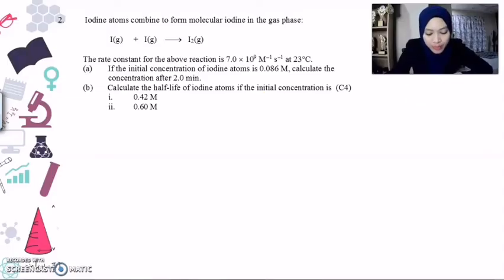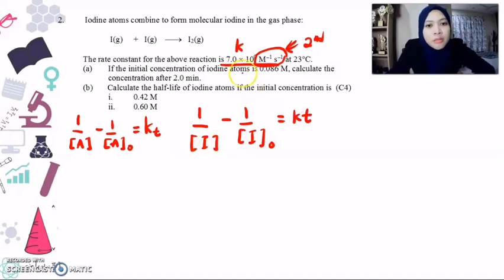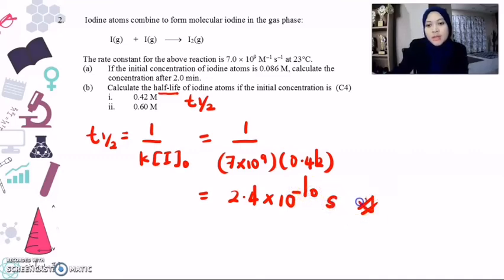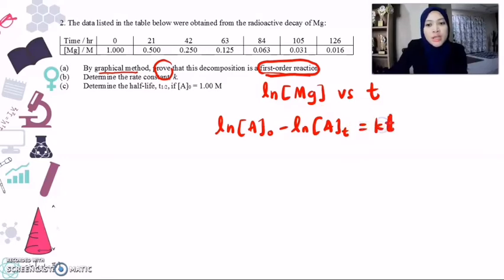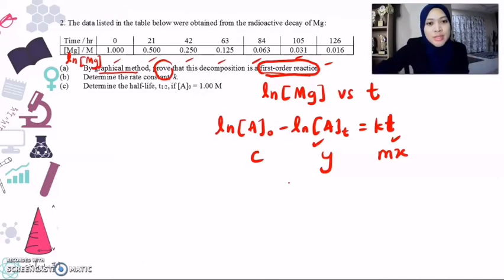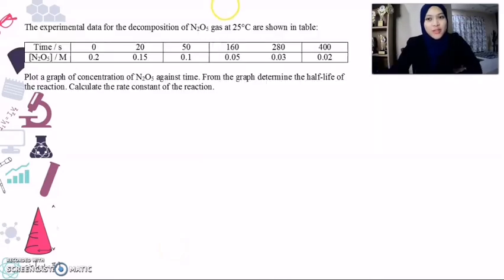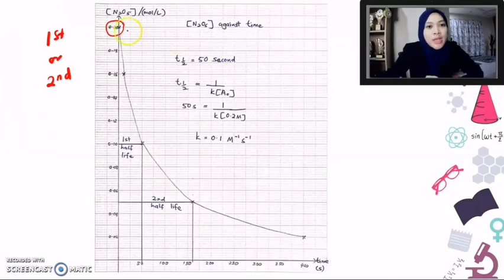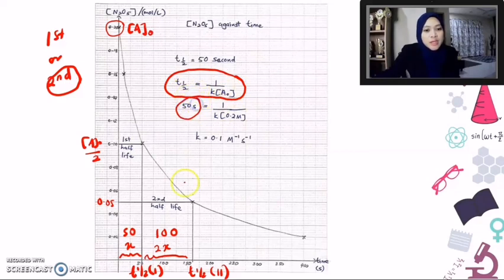APPLYING INTEGRATED RATE LAW AND GRAPHICAL METHOD IN PROBLEM SOLVING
Some example of problem solving. You may refer to tutorial questions 3rd hour and 4th hour

00:08 Applying integrated rate law (2nd order)

02:38 Calculate half life

03:38 Apply LINEAR GRAPH METHOD

07:51 Apply HALF LIFE METHOD